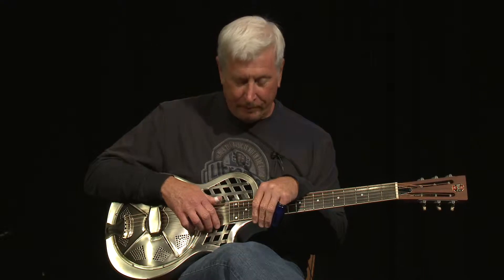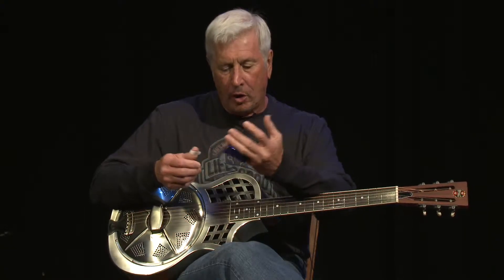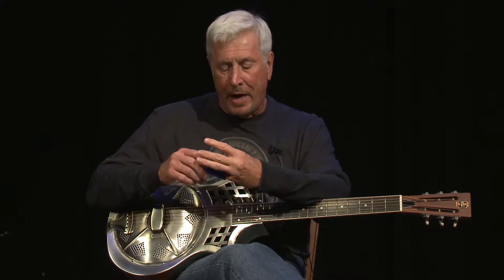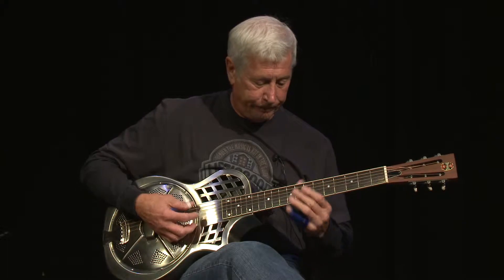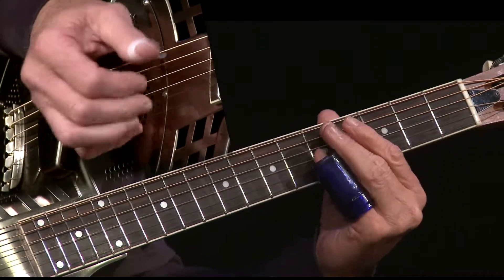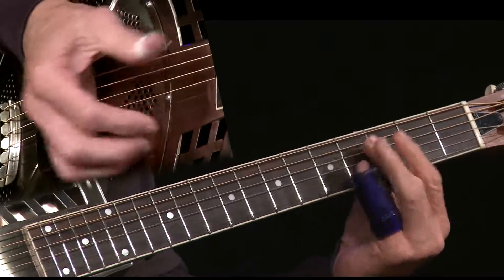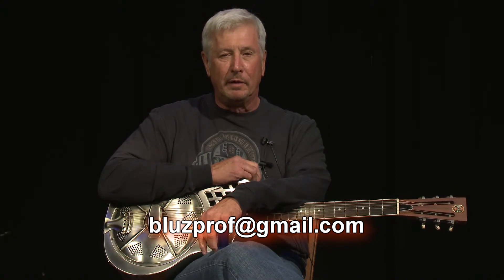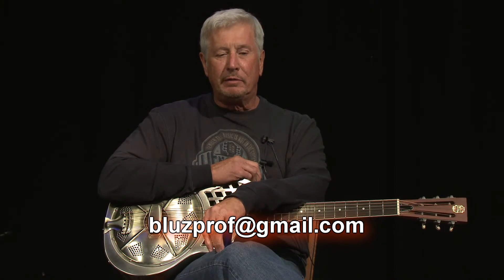Dave Morgan teaches Tampa Red's Denver Blues part 6 of 6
finger style guitarist Dave Morgan teaches Tampa Red's "Denver Blues" Recorded at the Glass Eye Group studios in Zionsville Indiana Contact Dave at If you like this watch Dave's other videos at this channel